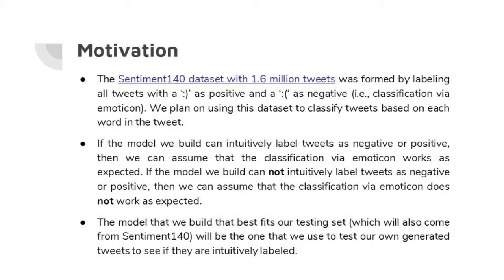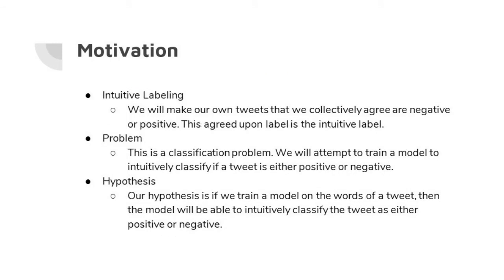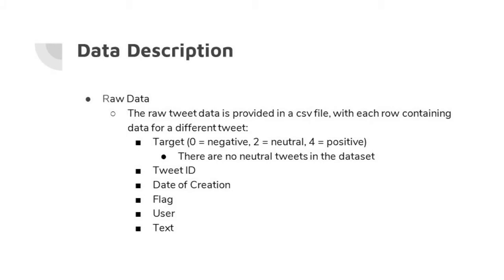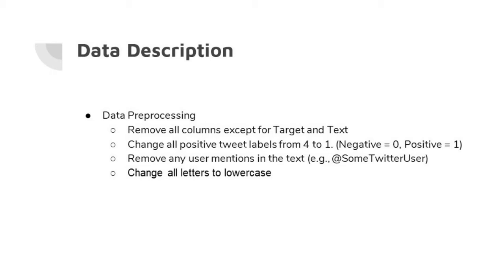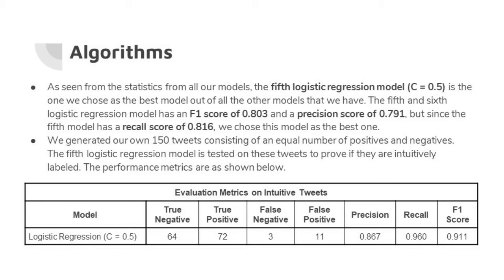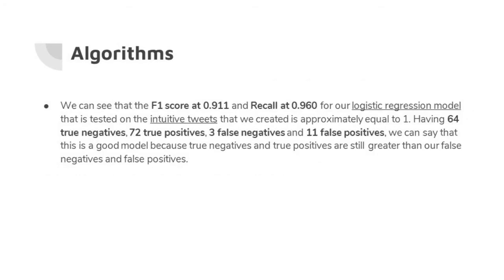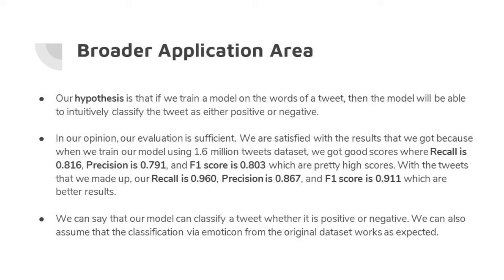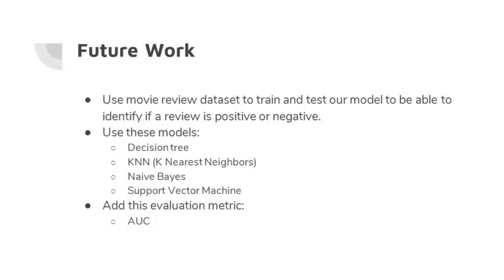Sentiment Analysis on Twitter Tweets | Applied Machine Learning Final Project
Sentiment Analysis on Twitter Tweets

Jean Pauline Arcita
Stephen Bizimana
Hazel Gabutan